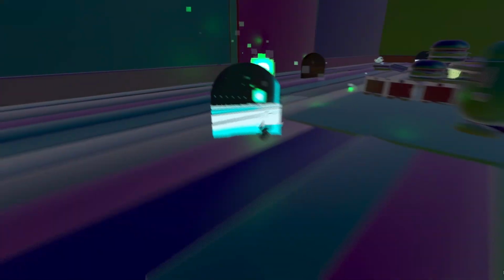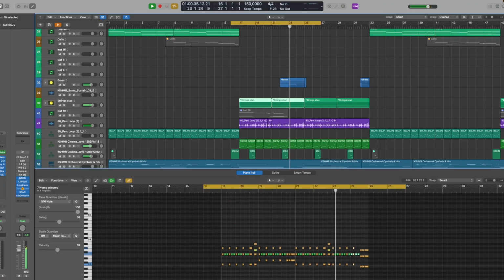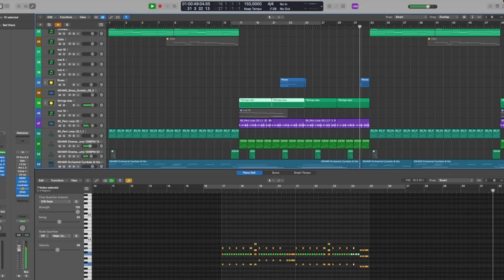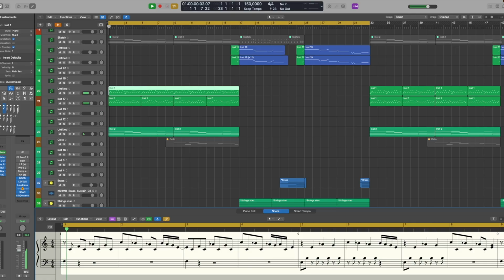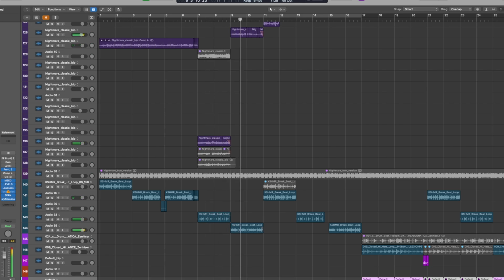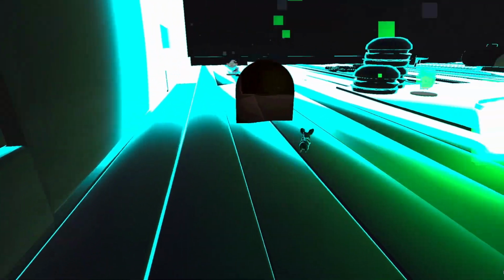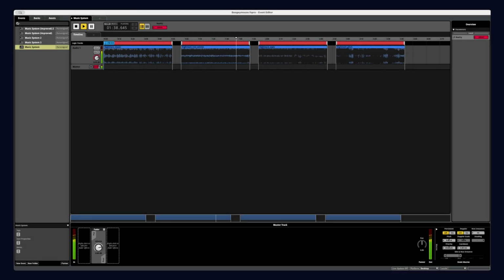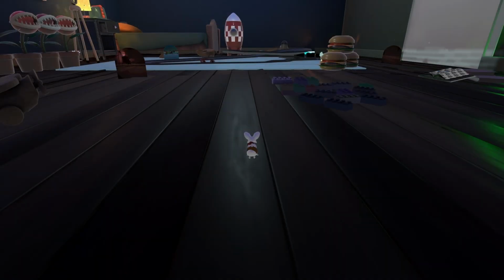Designing a Simple Adaptive Music System for a Game – Dynamic Music Showcase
Adaptive music has become ubiquitous in modern games. But how does it work, and how do you create music with an adaptive music system in mind?

This video is a deep dive into how I created the music and adaptive music system for "Boogeymouse", a game created in 48 hours during a game jam. In detail, we'll go into:

- how to plan an adaptive music system ahead of creating the music
- how to create music tracks that sound different while working well together
- how to implement an adaptive music system within FMOD, and use transition timelines to smooth out the transitions
- troubleshooting common issues while using mouse holes for interdimensional travel

Interested in studying with me? Want to collab or use my music in your game/video?